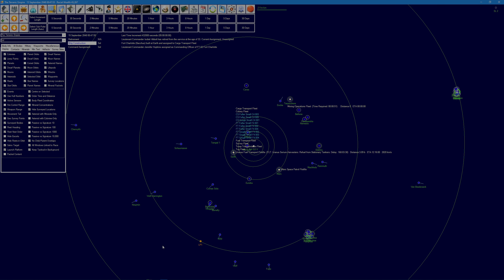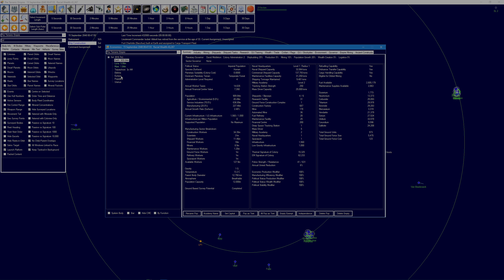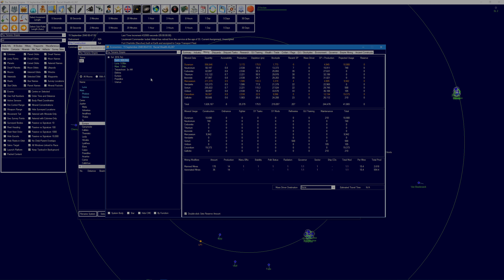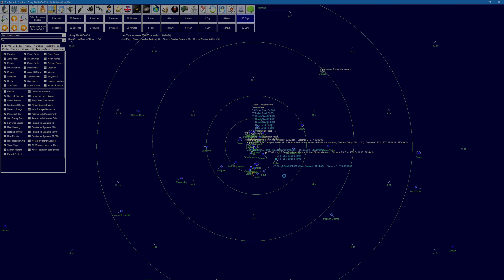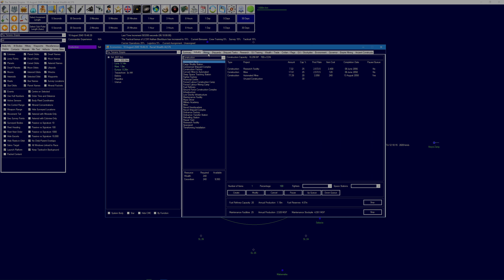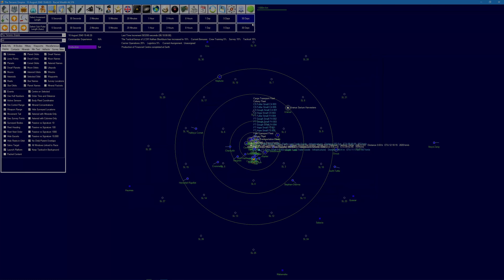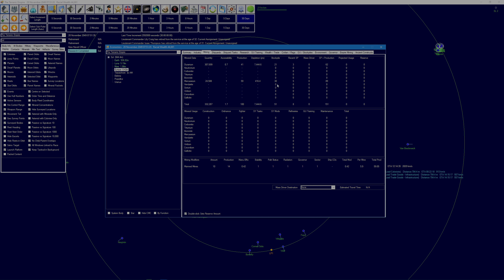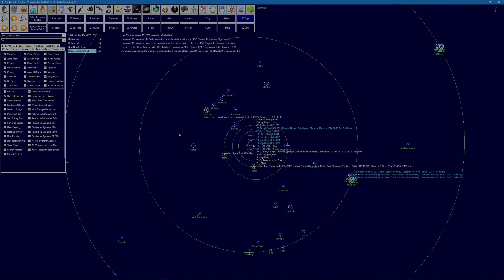Aurora 4x - A Beginner’s Journey #13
It's time to venture a bit further afield and establish a mining colony on Europa. Mineral stockpiles are fine for now, but a steady inflow from the off-world colonies will be needed before long.

This is Aurora 4x C#, a FREE space exploration, exploitation, colonisation and perhaps conquest game that’s light on graphics and neutron star dense on detail. From researching and designing enhancements to individual ship components, to assembling huge space armadas, you must balance your use of resources against the spread of your empire throughout your home system and beyond. It’s a game that will suck away the hours as you design ships to go out and find resources, and others to mine them, and others to transport them back to home base, and others to transport colonists and the infrastructure they’ll need to terraform their new home, and that’s when your not watching over your economy, directing research, prioritising which resources to mine, keeping your colonists in check and keeping an eye out for aliens who want your stuff.

This is an unofficial video and is not endorsed by the game’s designer (Steve Walmsley) in any way. To download the game for free visit the official forums

Soundtrack:
Deep in the Ocean – SergePavkinMusic
Darkest Hour – NaturesEye
Dark Secrets of the Universe – bandersn4tch
Intergalactic Communication – JuliusH

Rig:
Intel Core i7 @ 3.60GHz Kaby Lake
32 GB Dual-Channel  DDR4 RAM @ 1066MHz
ASUSTeK COMPUTER INC. STRIX B250F GAMING
4095MB NVIDIA GeForce GTX 1080 (ASUStek Computer Inc)